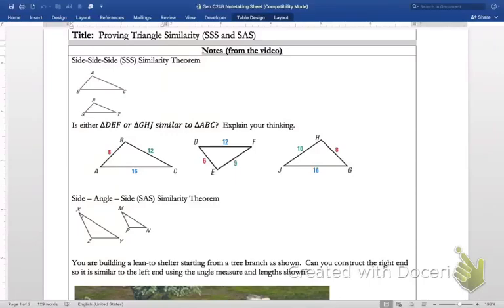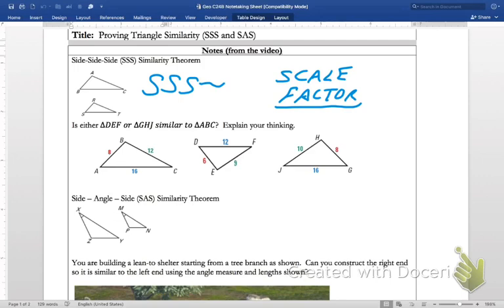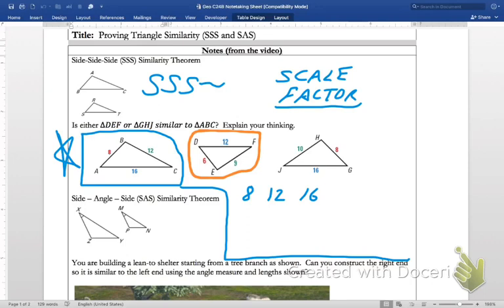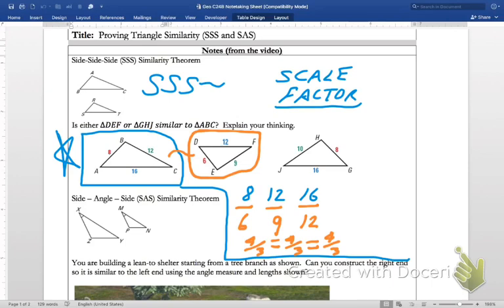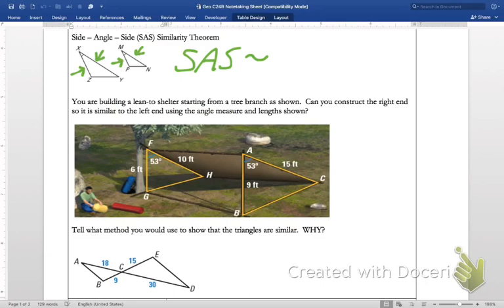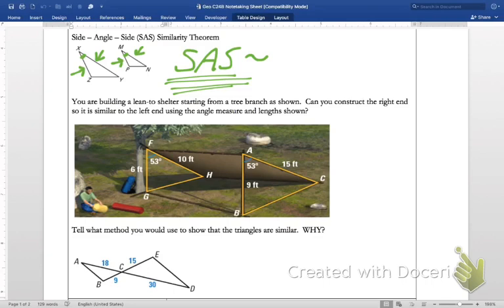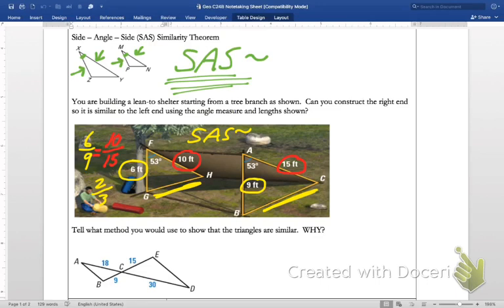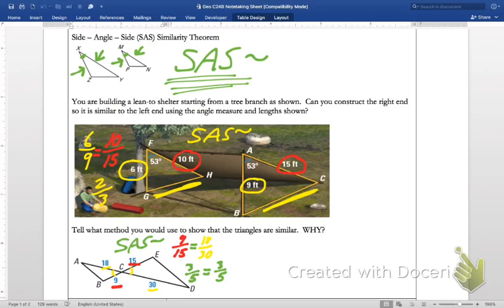Geometry-Concept 24B (Similar Triangles by SSS~ and SAS~)